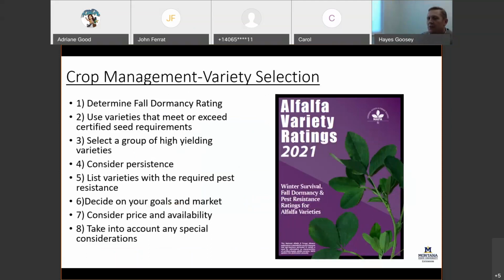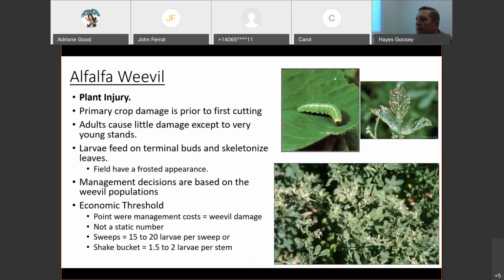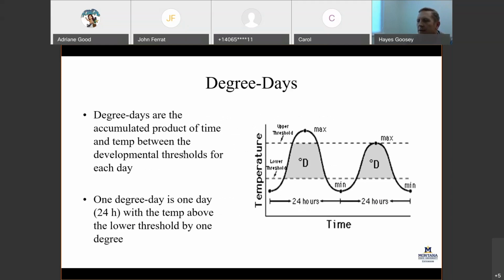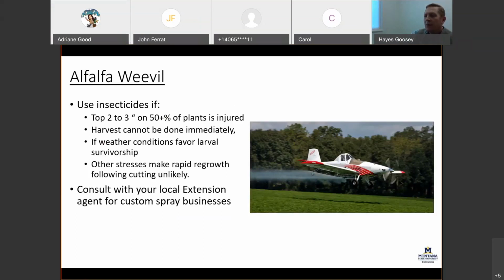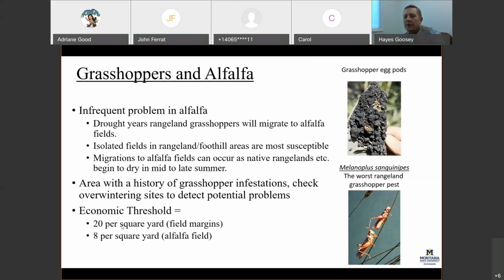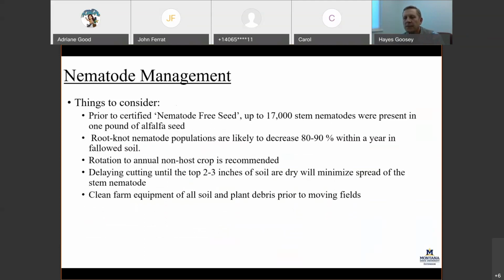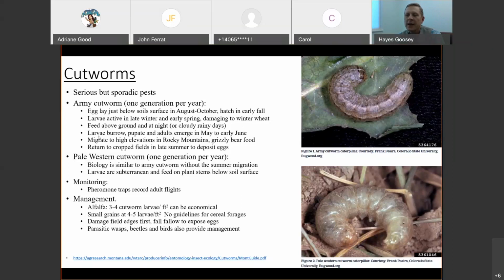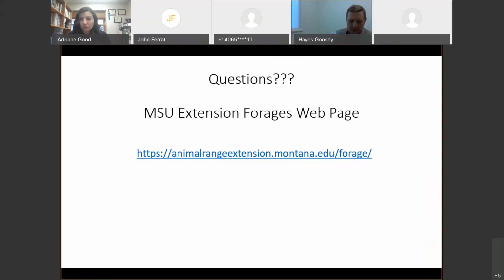Hay U - Forage Crop Management and Pest Control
Dr. Hayes Goosey, MSU Extension Forage Specialist, discusses forage crop management and control of pests in alfalfa and annual forages.